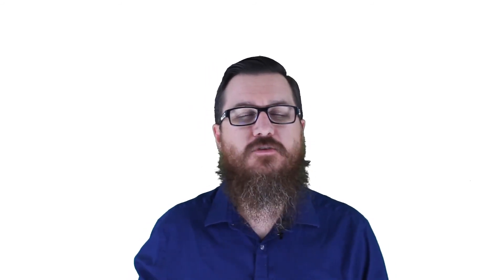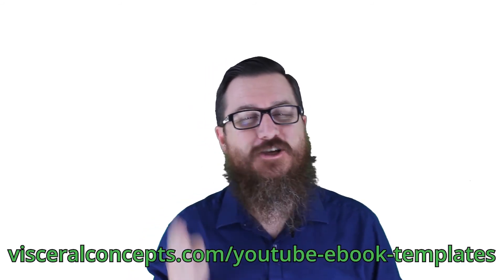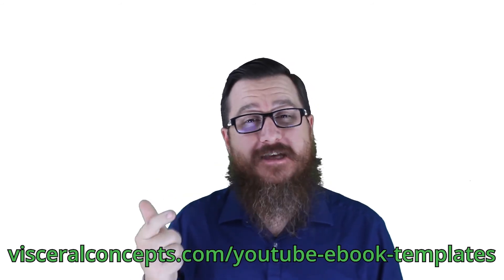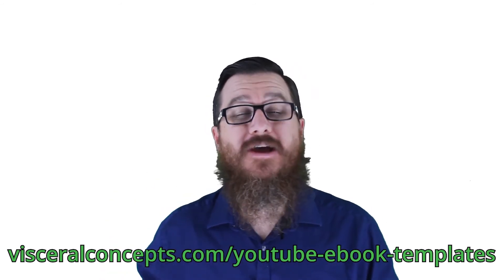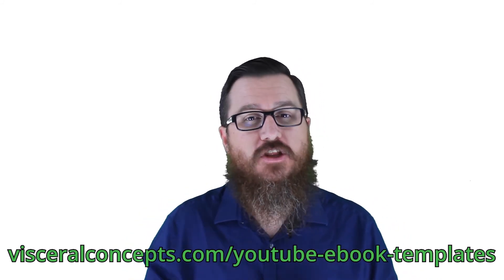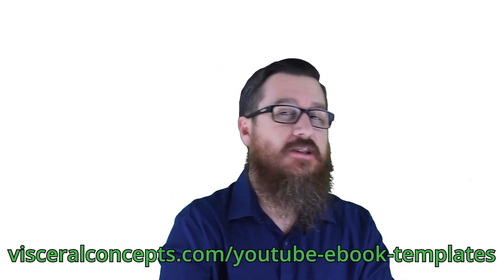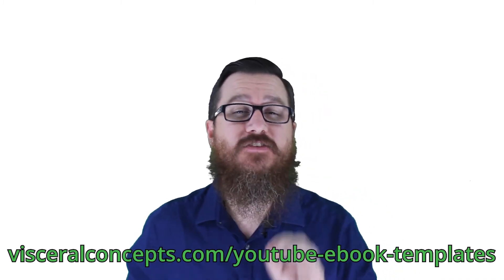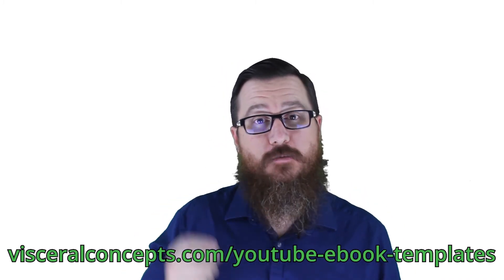Why Is Inbound Marketing So Damn Amazing?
In this episode, Visceral Concepts founder Michael McNew answers that question you've been asking forever. If you're not sure why you should be employing an inbound strategy, start watching.